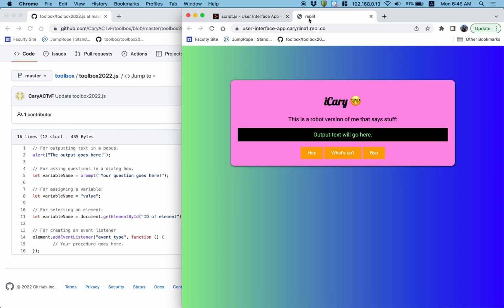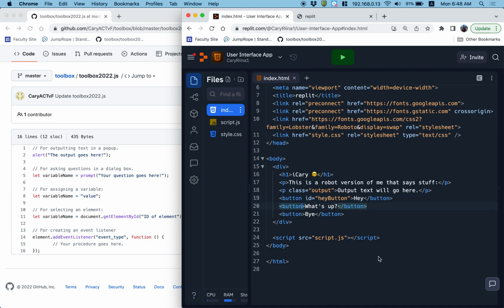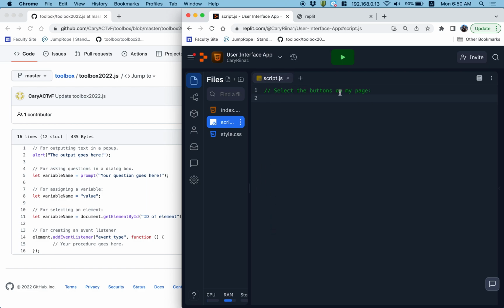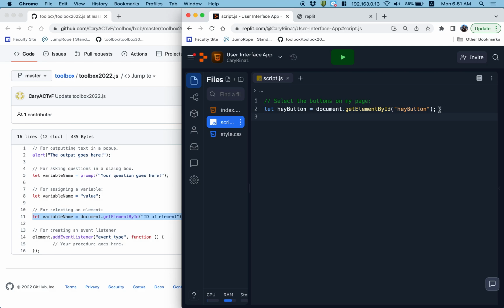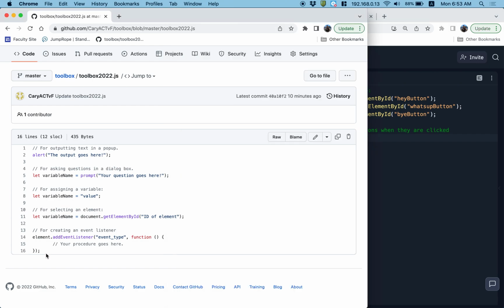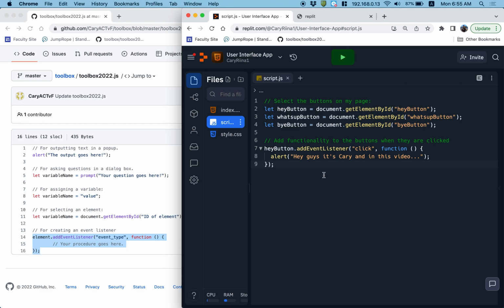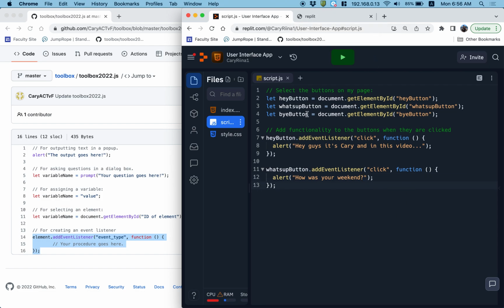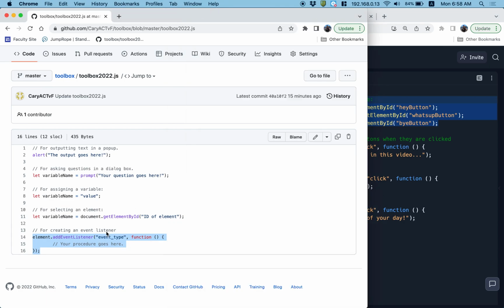AP CSP - First Web App (Day 2 - Making Buttons Clickable)